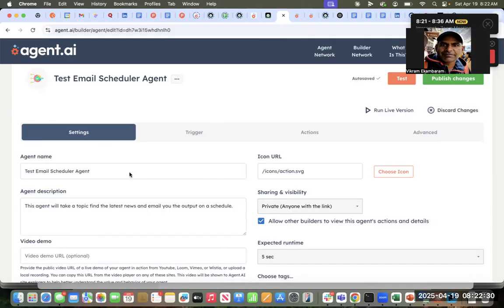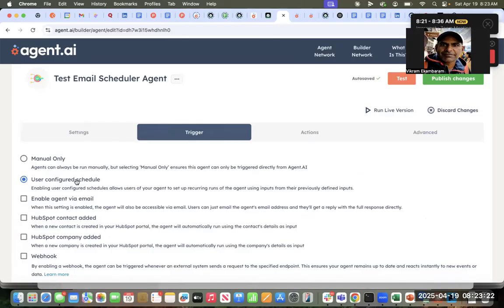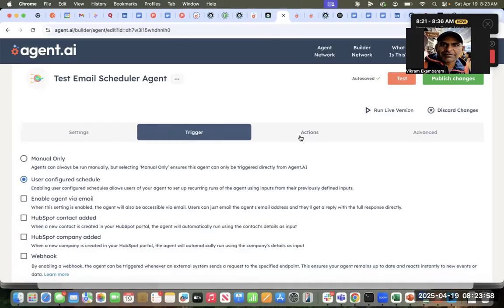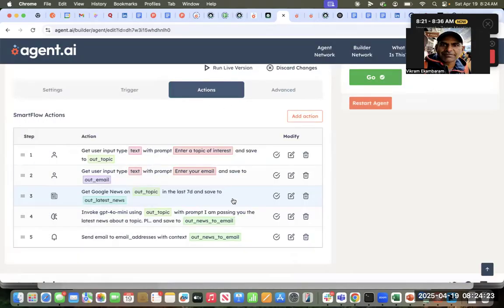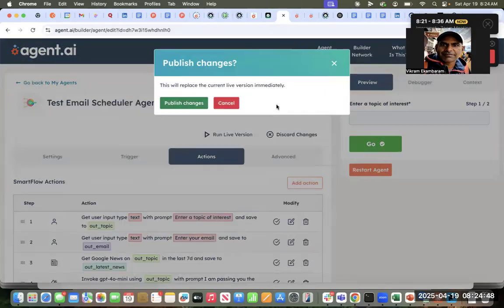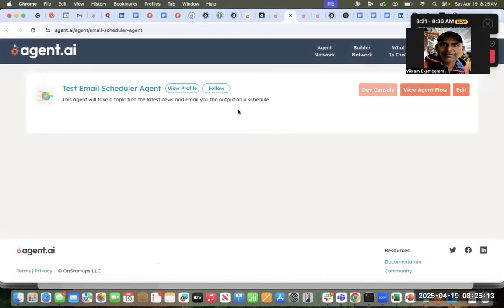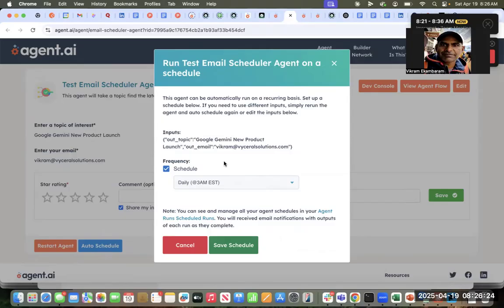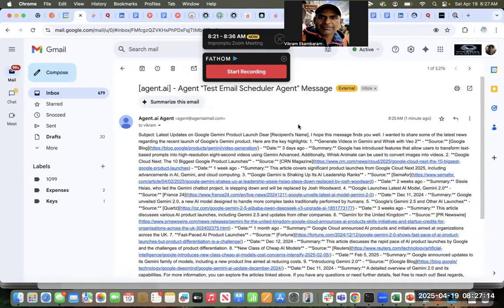How to Create Scheduled Agents in Agent.ai | Step-by-Step Tutorial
Learn how to set up automated, scheduled agents in Agent.ai with this comprehensive tutorial. We'll walk through creating a news email scheduler agent that demonstrates the scheduling functionality. Discover how to configure user-defined schedules, understand the trigger settings, and implement automated workflows. Perfect for developers and automation enthusiasts looking to build hands-free, scheduled agent applications. Watch to learn the key differences between manual and scheduled agents, common pitfalls to avoid, and best practices for implementation.